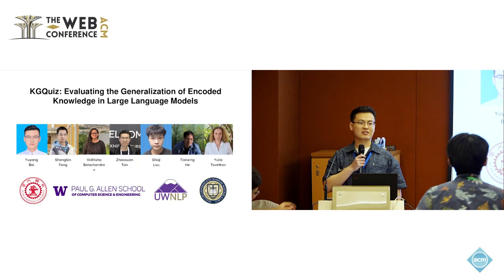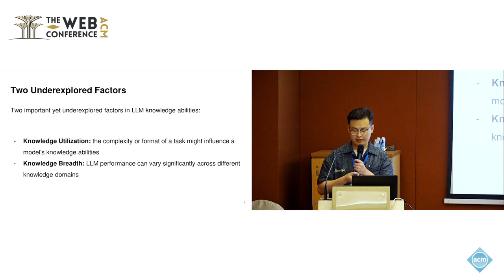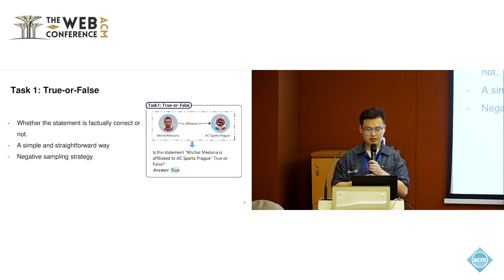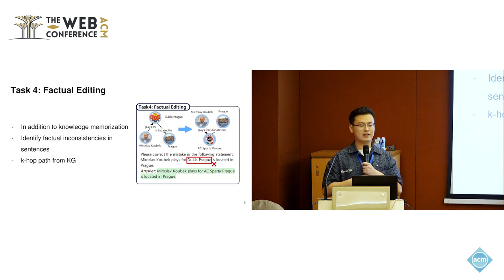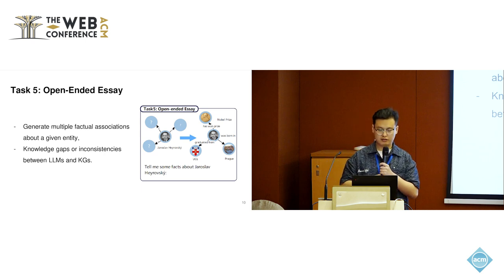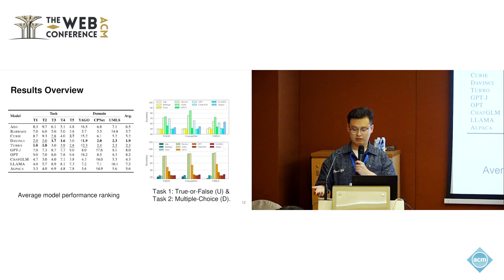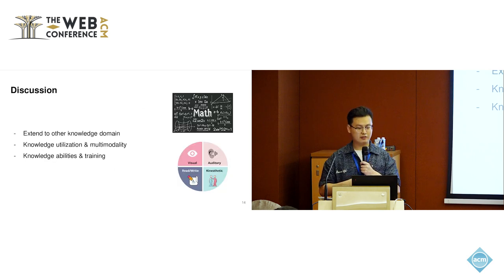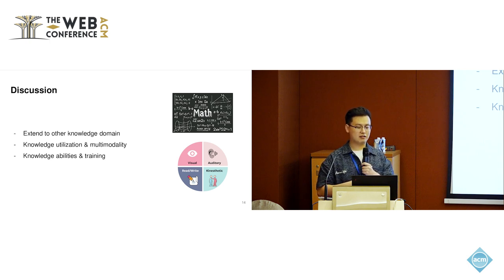KGQuiz Evaluating the Generalization of Encoded Knowledge in Large Language Models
Yuyang Bai, Xi'an Jiaotong University, Xi'an, China